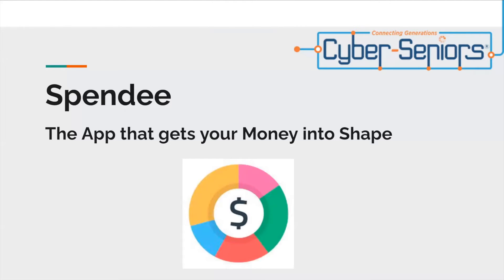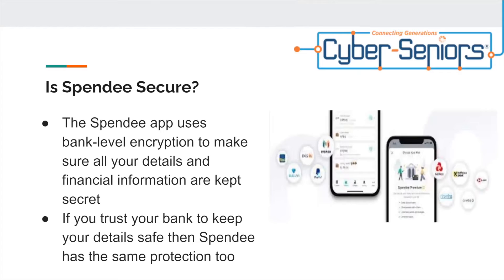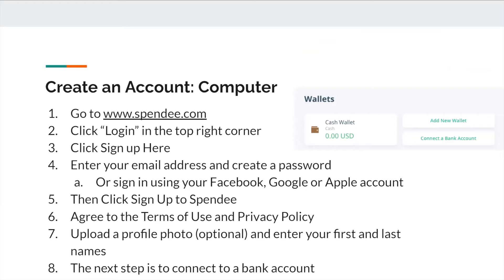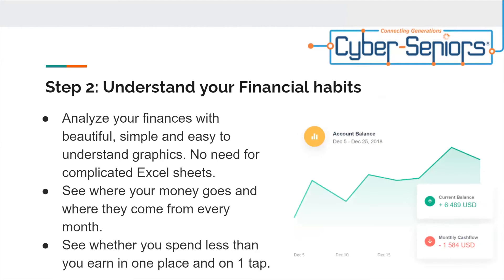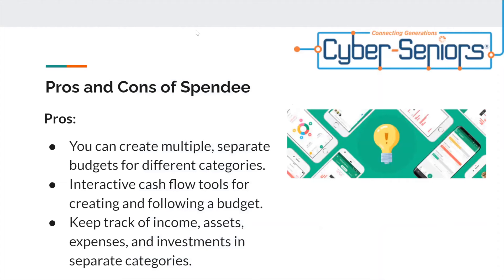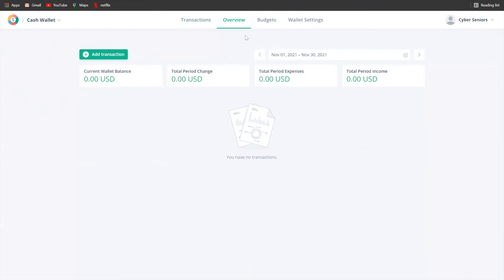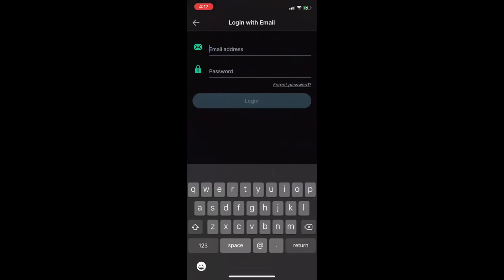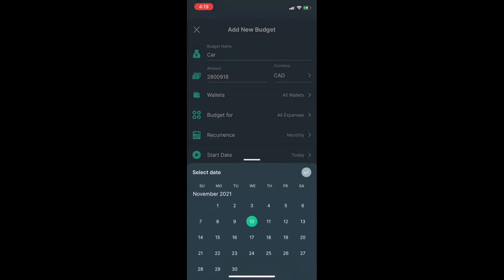Spendee: Budgeting App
During this Cyber-Seniors webinar, our teen tech mentors will talk about Spendee, an online money manager and budget planner.